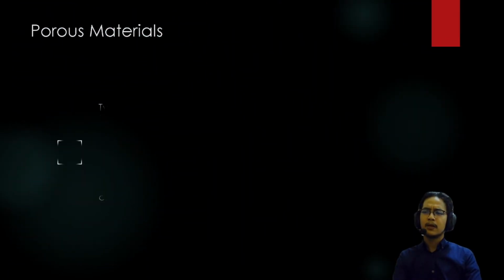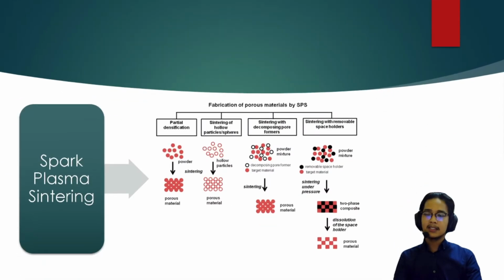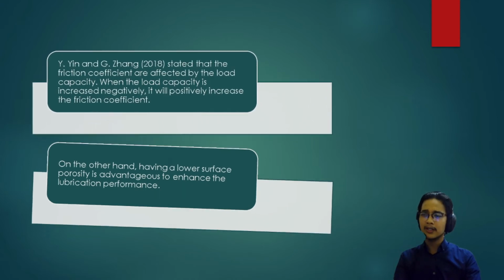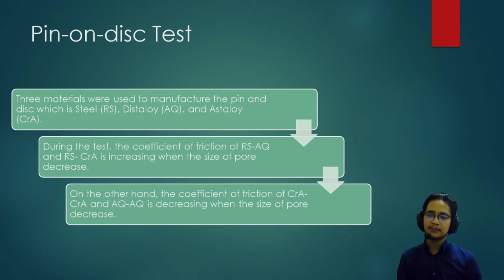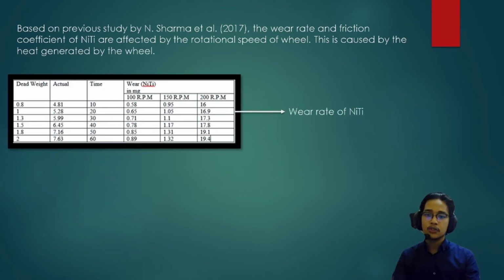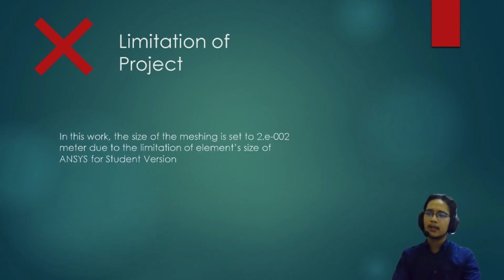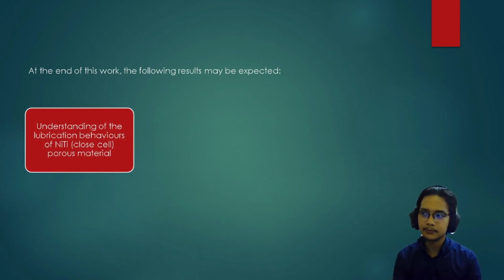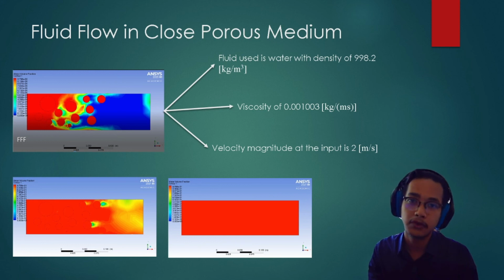MEC601 FINAL YEAR PROJECT 1 VIDEO PRESENTATION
Title: Lubrication of (close cell) porous materials using Computational Fluid Dynamics (CFD)
Presenter: Ahmad Hakimi Bin Ahmad Mirza
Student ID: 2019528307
Supervisor: Dr Nik Roselina Binti Nik Roseley

I am a student from UiTM Shah Alam. This is the Final Year Project Video Presentation that explains everything on the proposal that i have submitted for FYP1.